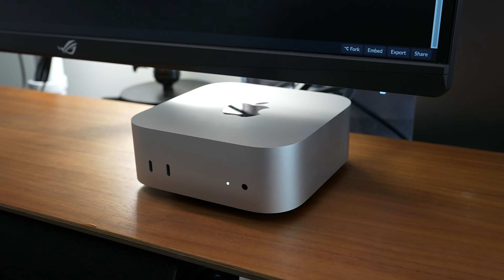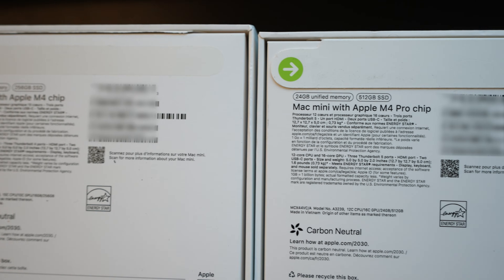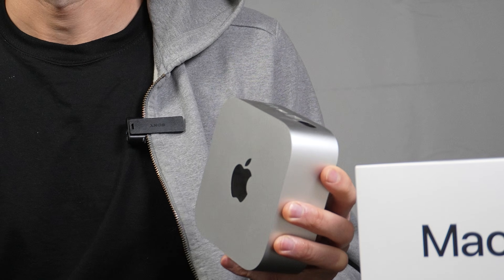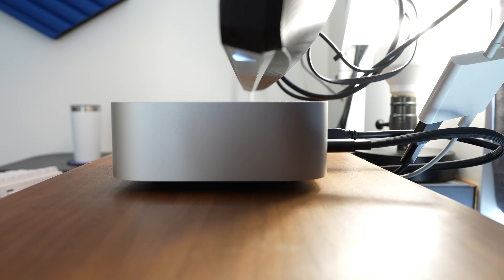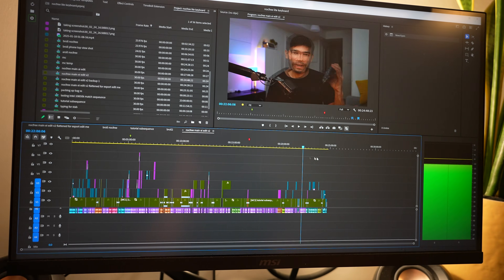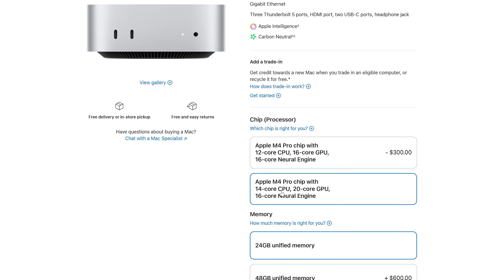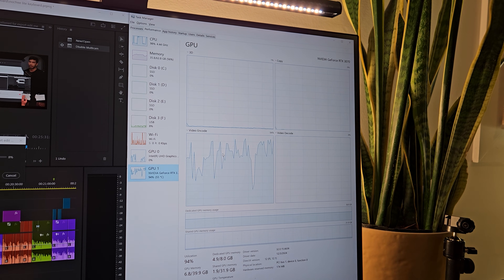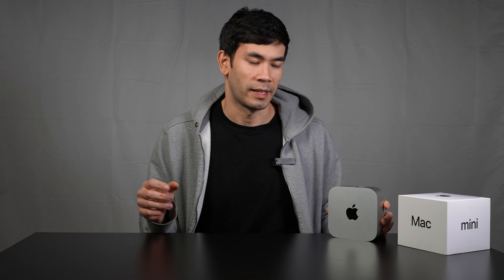Mac Mini M4 for Premiere Pro Honest Review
Get the base M4 Mac Mini at a discount (US) (CA)

How I generate proxies 3-5x faster than Adobe Media Encoder: True parallel processing + smart mobile footage detection = no more stuttering VFR videos or duplicate chaos

(it's still great for app development, and office productivity due to insane single core performance, it's my daily driver for coding like android/ios/web development)

TLDW: Get the Pro 20 core GPU and at least 32 GB of RAM. If the form factor isn't a big deal, the Mac Studio base model will be better due to the double encoders. Alternatively, any Intel CPU (non-F, i.e., has QuickSync) and NVIDIA GPU 2xxx-5xxx series will be cheaper and more effective. Use proxies if using the Mac Mini M4 base model. It's still a great machine for productivity and light editing.

00:00 Is M4 Mini Enough for Premiere?
00:44 My YouTuber Editing Workflow
01:47 Why Proxies Matter (Codecs Explained)
02:35 Test Setup: M4 Mini vs Older PCs
03:09 Transcoding: Mac vs PC Comparison
04:27 M4 Mini's Edge: AI Scripting Speed
05:25 Misleading Mac Editing Reviews
07:12 Premiere Timeline: M4 Mini Struggles
08:53 The M4 Mini's GPU Bottleneck
09:42 Export Speed: M4 Mini is Slow
10:28 PC Advantage: Intel + Nvidia for Premiere
11:18 Verdict: Base M4 Mini Not for Premiere
12:08 M4 Mini's True Strengths (Server, Coding)
12:58 Using M4 Mini for Editing (Tips & Upgrades)
14:05 Final Thoughts